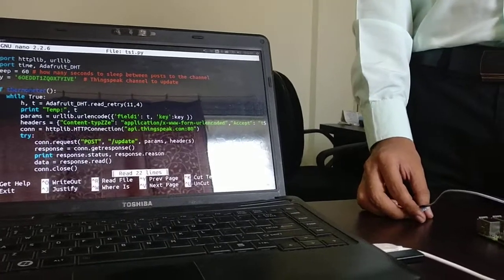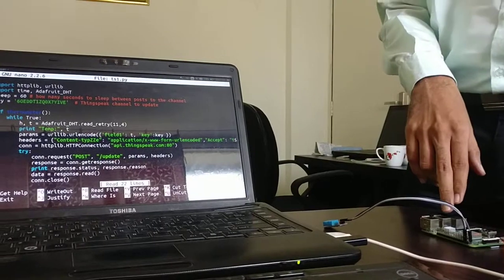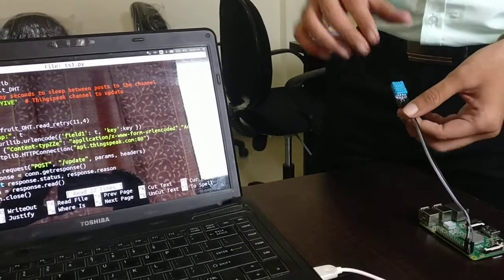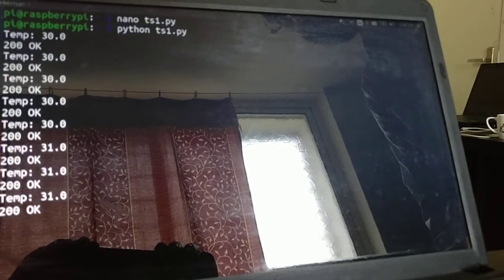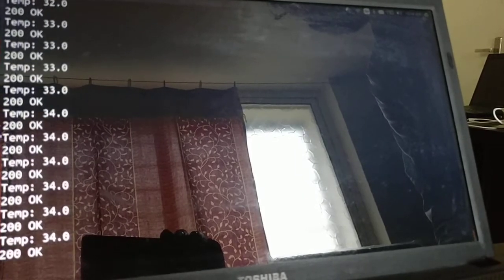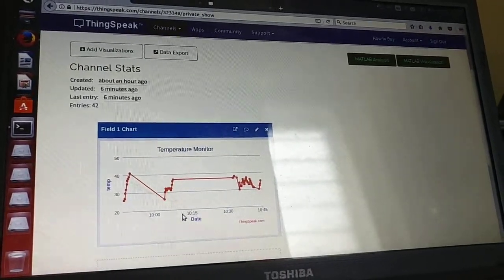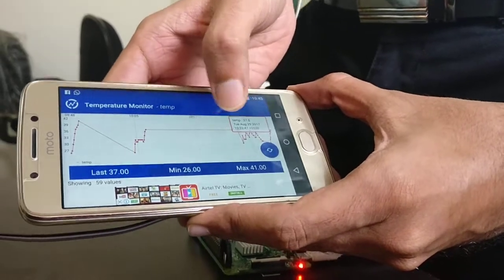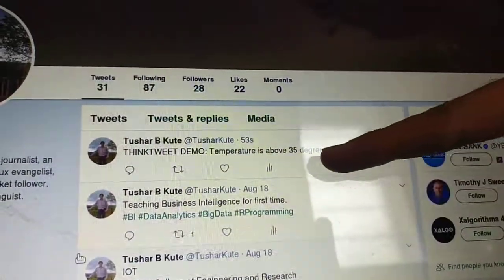Temperature Sensor DHT11 and ThinkSpeak Cloud using Raspberry Pi